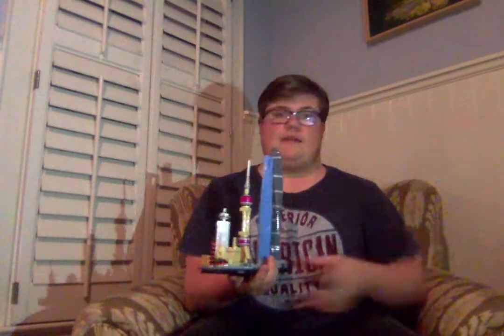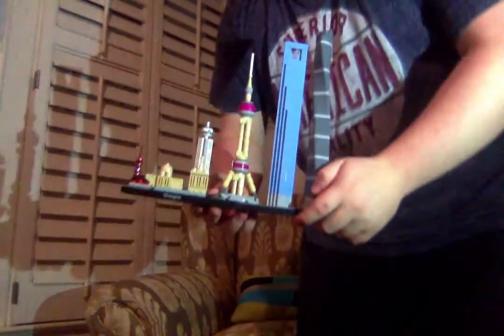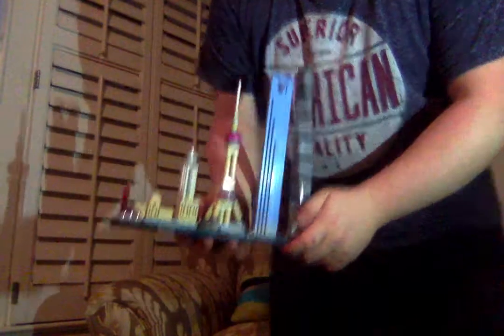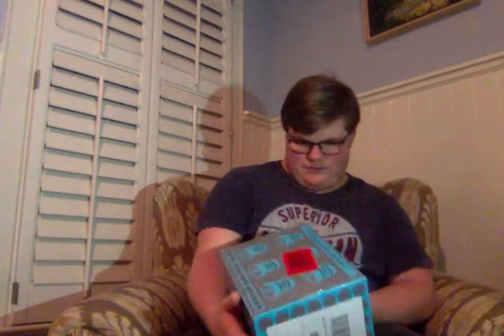Belated Christmas Haul!!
Sorry I posted this late, I am trying my best with posting videos. I hope you like this video. please leave a comment if you like me making these types of videos or if there are other suggestions, please let me know.also, let me know what your family does for the holidays.